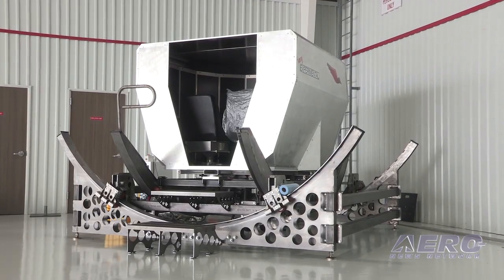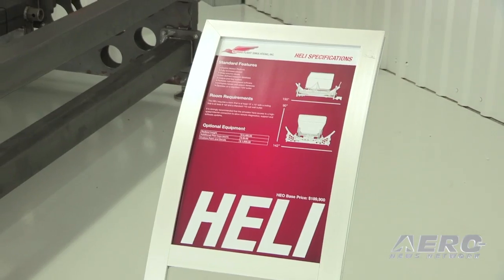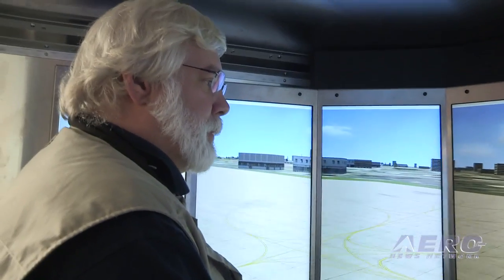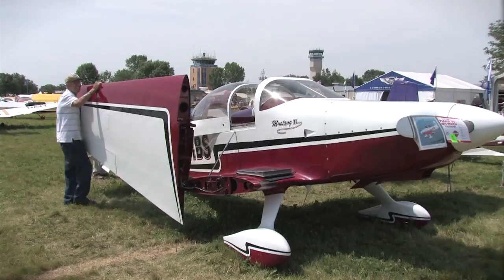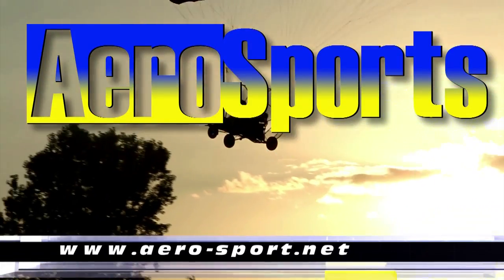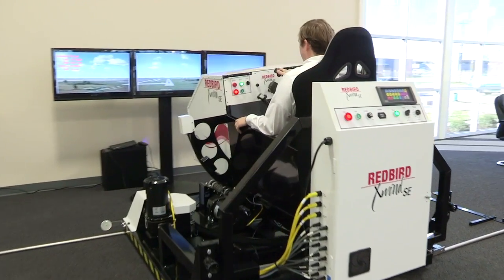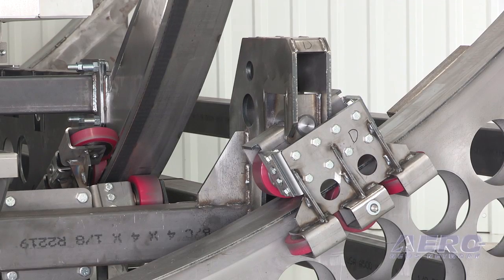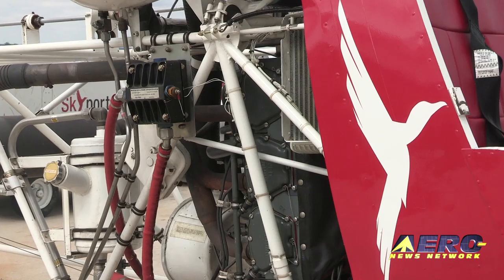Aero-TV: Perfecting The Heli-Sim - Redbird Redefines The State Of The Art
An Amazing Melding Of Motion, Visual And Aerodynamic Response In An Affordable Training Device

While at the Redbird Migration 2013 meeting, ANN CEO and Editor-In-Chief, Jim Campbell talked with Redbird Flight Simulations CEO, Todd Willinger about their prototype helicopter simulator.

Willinger said they started looking at a helicopter simulator designed a couple of years ago. Within the last few months a prototype has been developed to test their design concepts.

Willinger said motion was a key factor in the design. He admits that the prototype simulator is a bit odd looking, but it proved that their motion system works. Helicopter training is expensive, and Redbird Simulations feels that the prototype testing proves they can market a simulator that can reduce these costs.

Campbell, an experienced helicopter pilot, had a chance to fly the simulator and talks about his experience. Willinger goes on to explain details of their planned helicopter simulator and how it will fit into the helicopter pilot training industry. Even if you're not a helicopter pilot, you'll find this video interesting because of the uniqueness of this device.